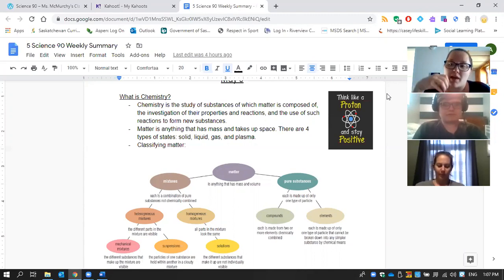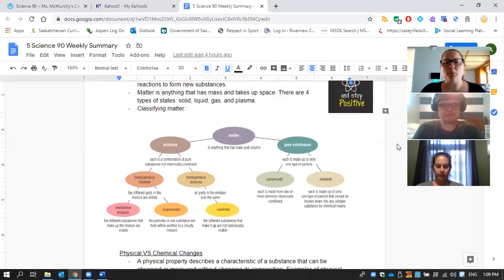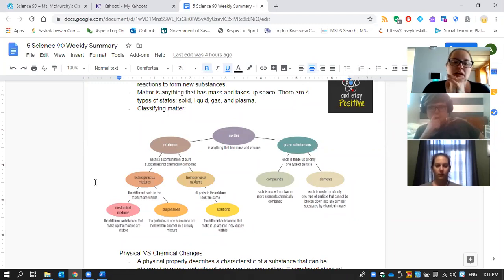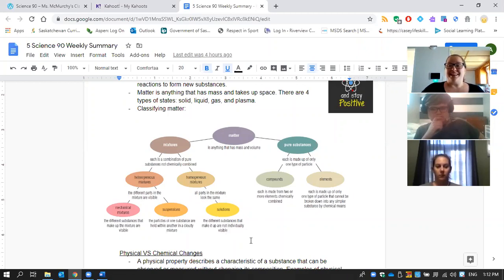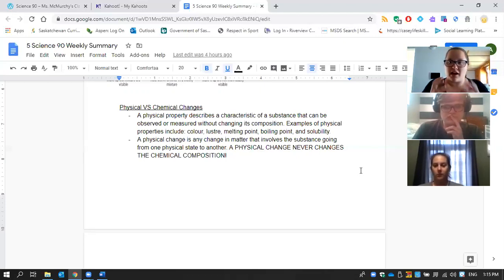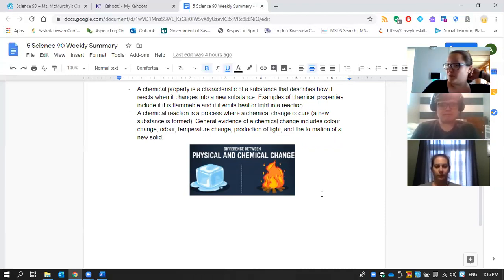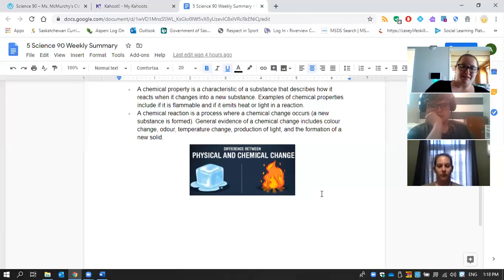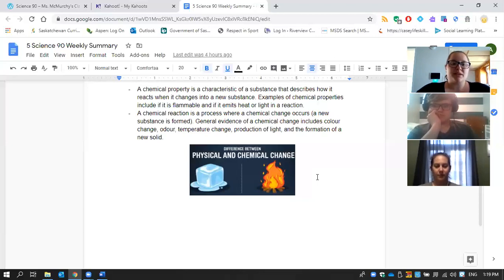Week 5 Summary Recap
Science 90 Week 5 Summary Recap